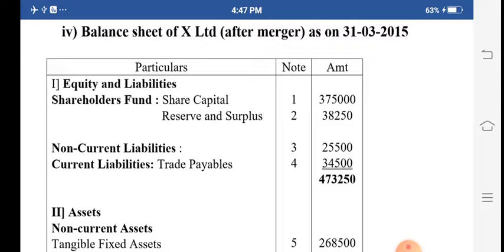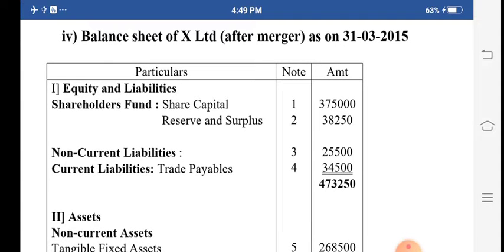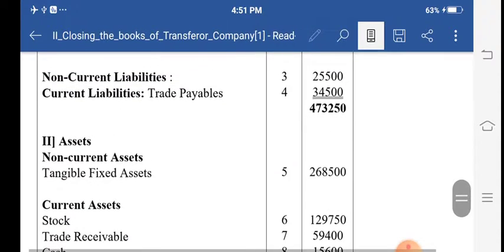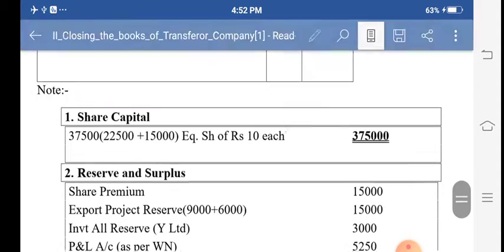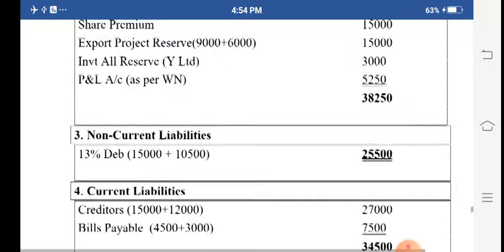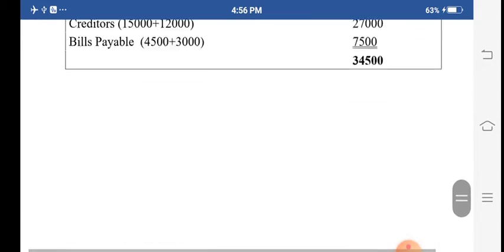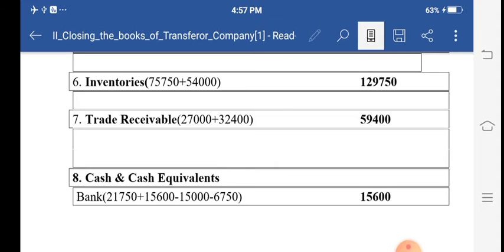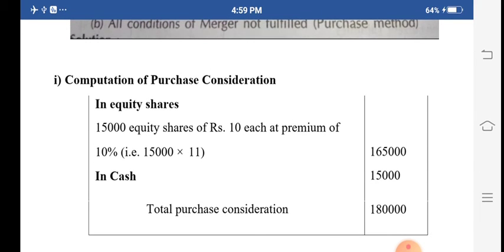4th Sem Corporate Accounting II VEDIO NO 23